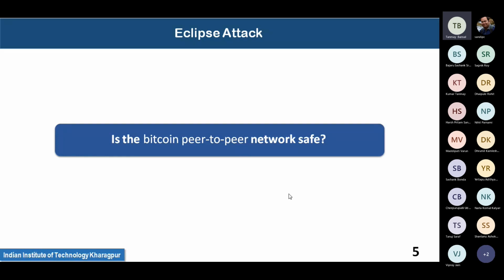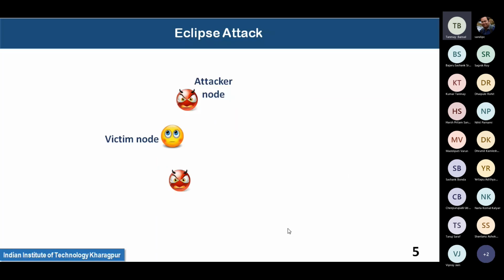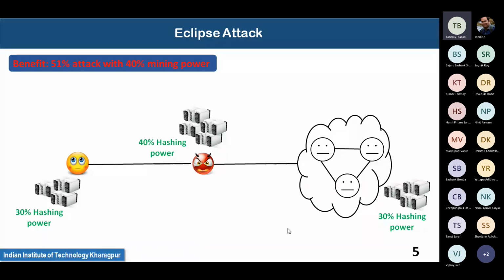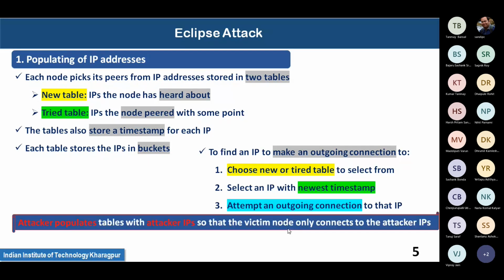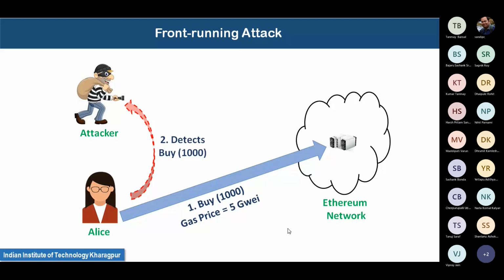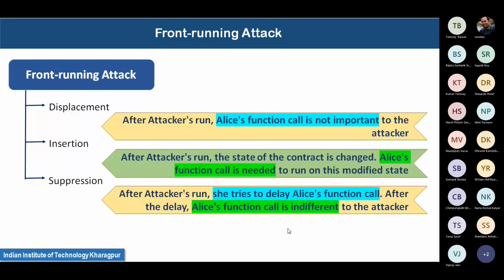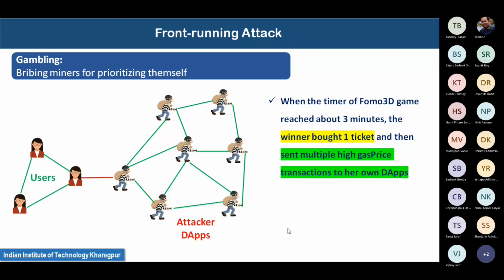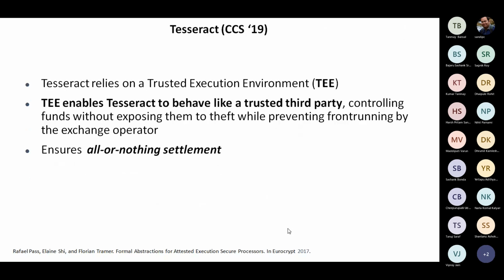CS61065 - Theory and Applications of Blockchain | Lecture 23 | 28-10-2021